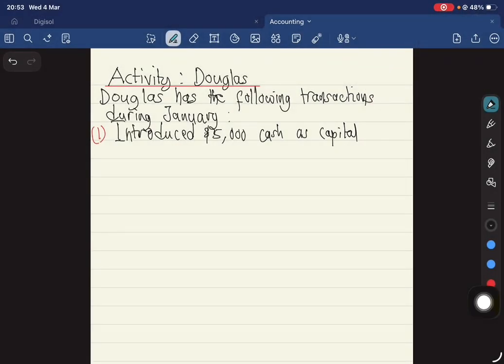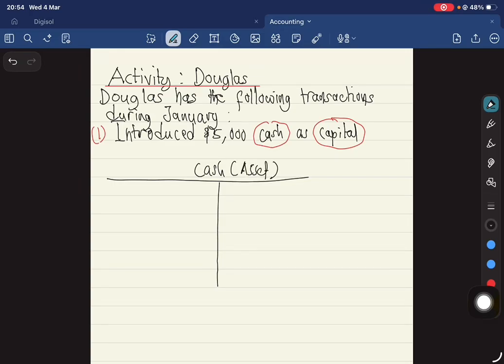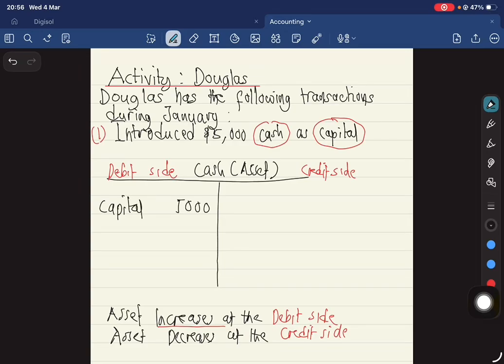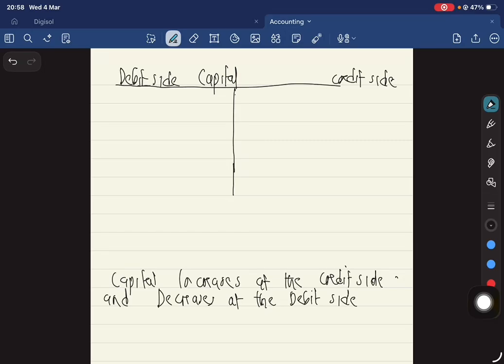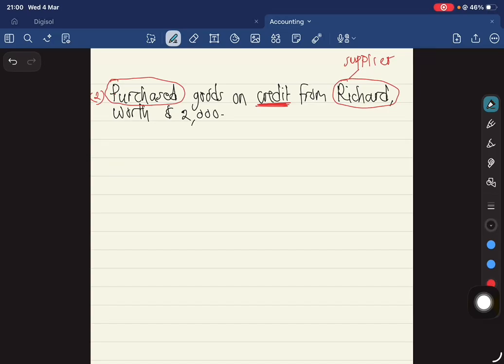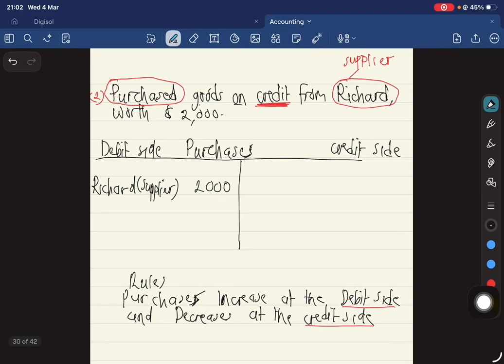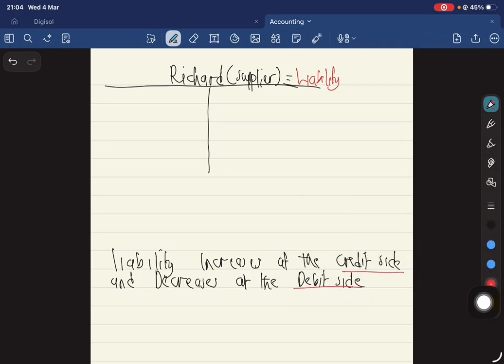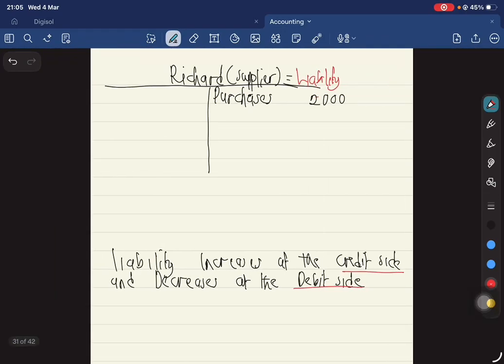5b1b34a20602461a9b5adea58efecb2b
Welcome to my accounting channel . This titled Douglas activity part 1. This is beginner friendly